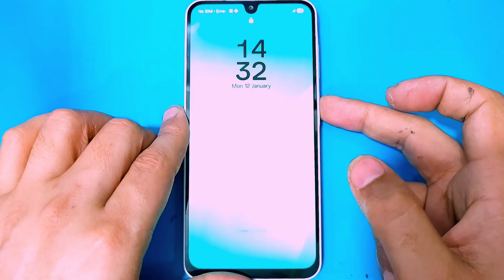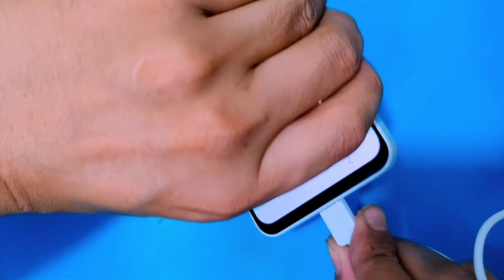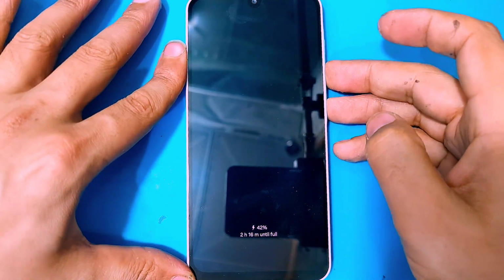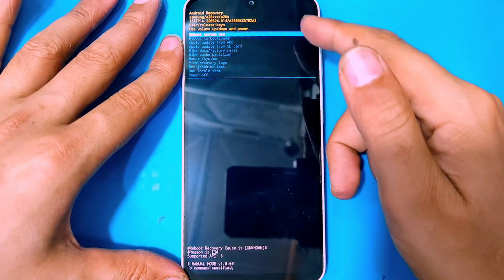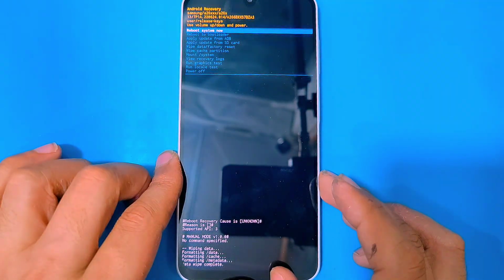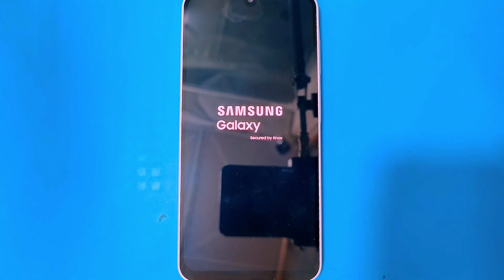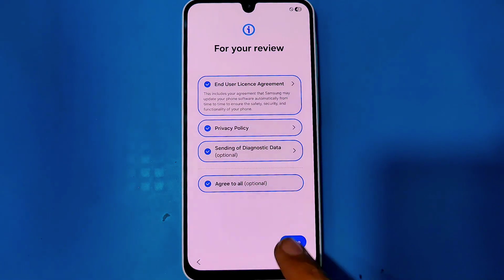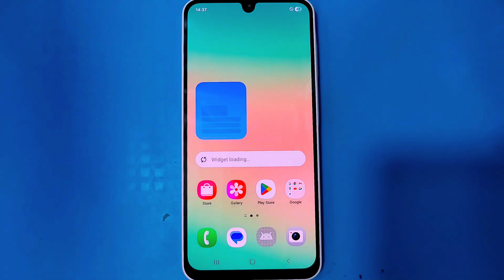Samsung A17 Pattern Unlock 🔓| Password Remove | Hard Reset | Samsung A17 Ka Lock Kaise Tode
Samsung A17 Pattern Unlock 🔓| Password Remove | Hard Reset | Factory Reset
 samsung ke kisi bhi phone ka lock kaise tode
 samsung mobile ka pattern lock kaise tode
 ka lock kaise tode
samsung a17 5g phone lock kaise hataye
 samsung mobile ka lock kaise
samsung a17 me screen lock kaise hataye
oppo ka lock kaise tode
 samsung a17 5g me screen lock kaise hstaye
 samsung phone ka lock kaise khole
mobile ka lock kaise tode
samsung